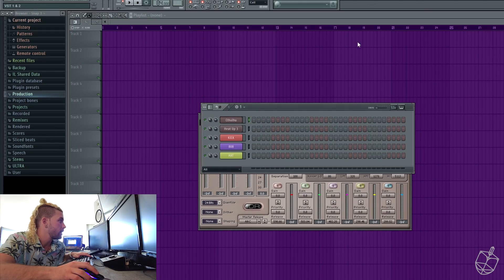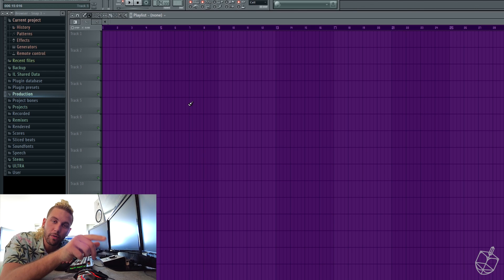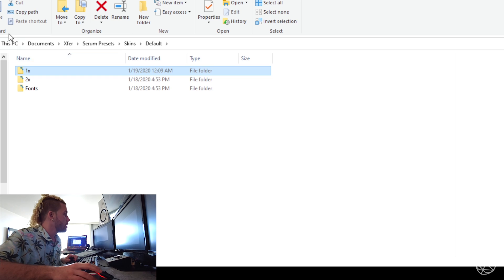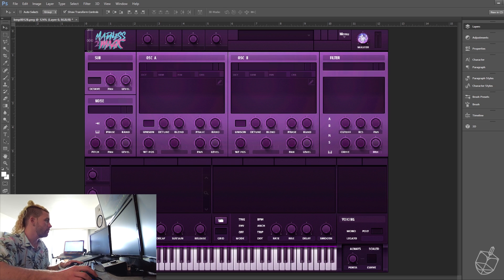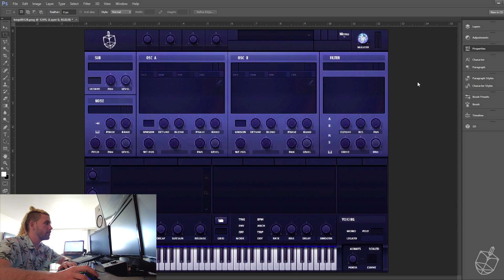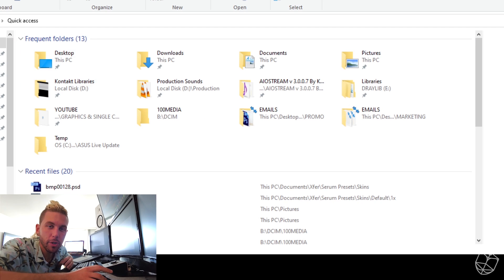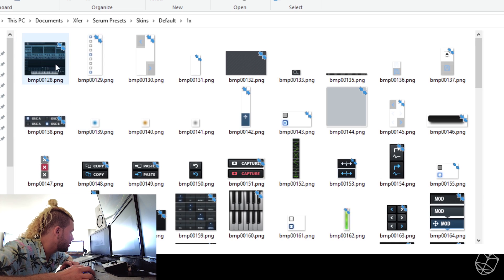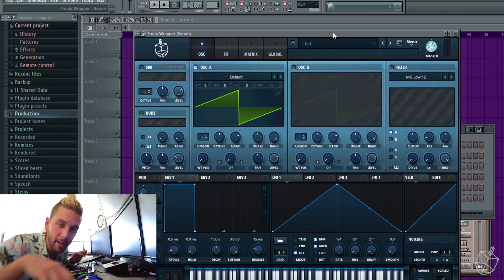How To Create Custom Serum Skin For Any DAW | Tutorial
Today I'm giving you a tutorial on how to create your very own custom Serum Xfer skin layout for your DAW and own branding as a producer. Whether you produce EDM, Hip-Hop, Trap, Latin or Pop in FL Studio, Ableton, Cubase, Pro Tools, or Reason - this is a very simple, quick and easy addition to add to your set-up and give your brand that look you need!

00:00 - Intro
00:18 - What It Looks Like
00:42 - Download The Folder
00:53 - What File To Look For
01:17 - File Editing To Your Brand
02:08 - File Replacing Locations
02:35 - Double Checking The Final Product
02:48 - Conclusion

Make sure you follow every step perfectly and if you have any problems, issues or questions concerning your personal set-up, please feel free to leave a comment and you can also follow me on Instagram as well, where I post even more beat making videos, interviews and tutorials!